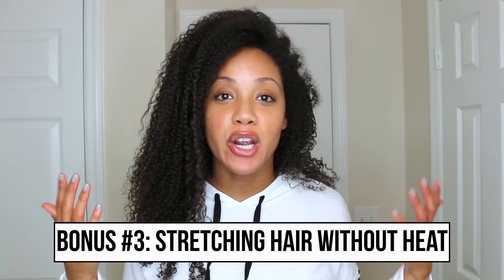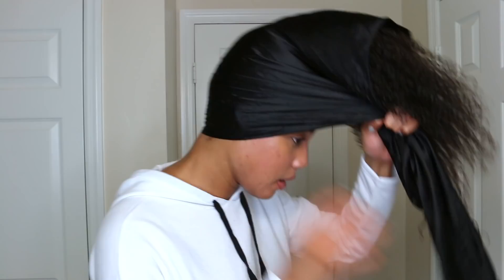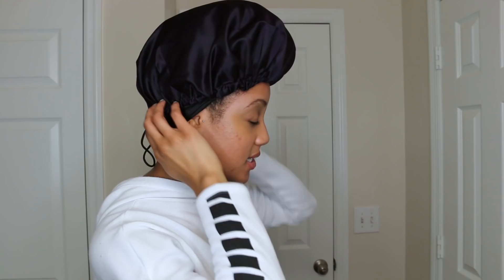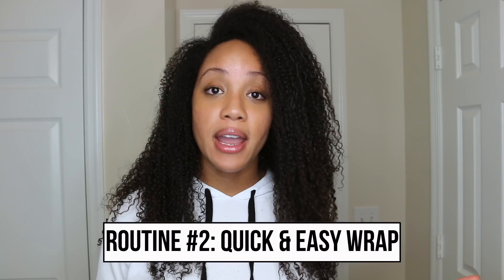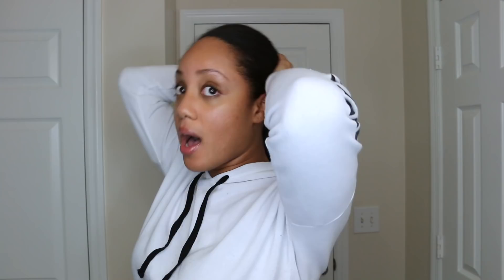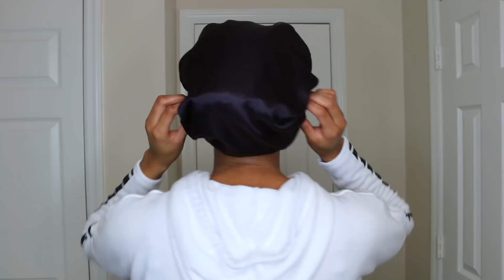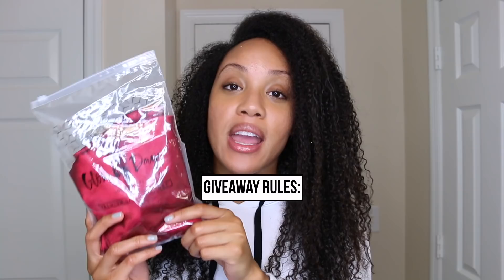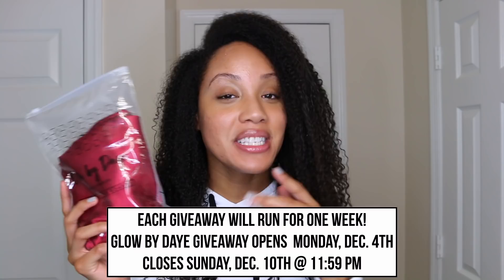Nighttime Hair Routine 3 Ways + Options for SHORT HAIR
I am @PowerInYourCurl everywhere 💕
4. Be sure to include your social media handles for YouTube, Instagram & Twitter!

Must be 18 years or older to enter OR have parent's permission.

Giveaway is open from Monday, December 4, 2017 through Sunday, December 10, 2017 @ 11:59PM.

Large Black Satin Scarf
Black Satin Scruchies